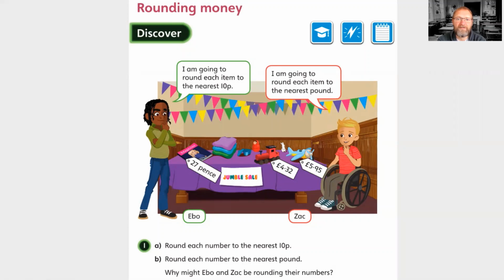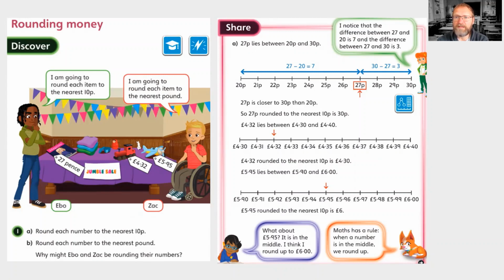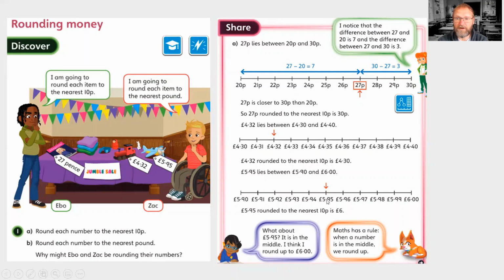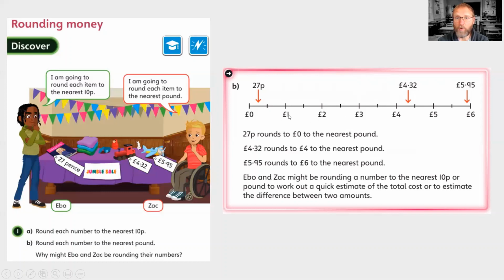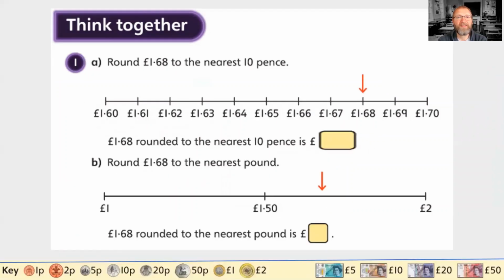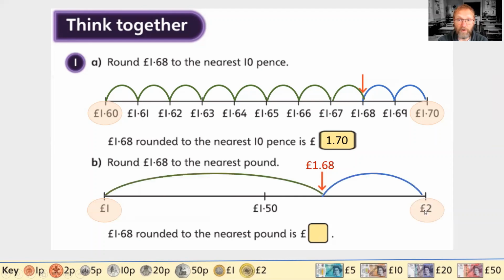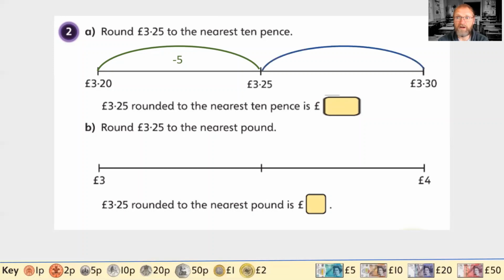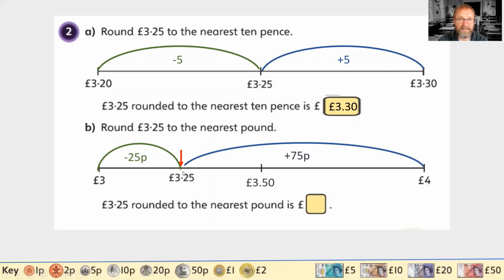Year 4 Maths: Monday 15th June 2020: Page 38 - Rounding Money